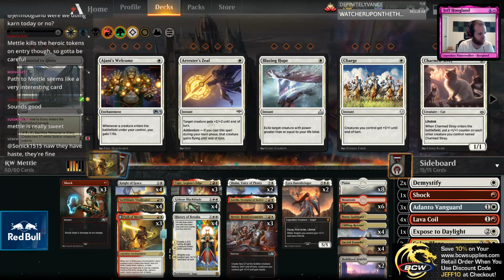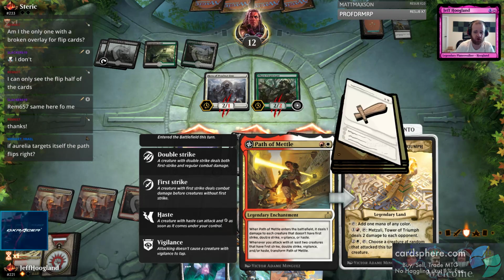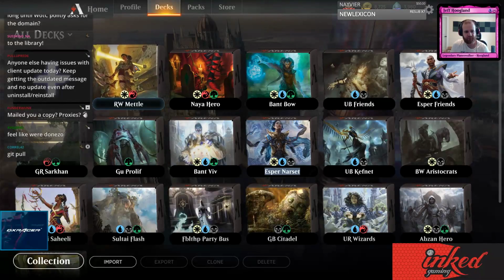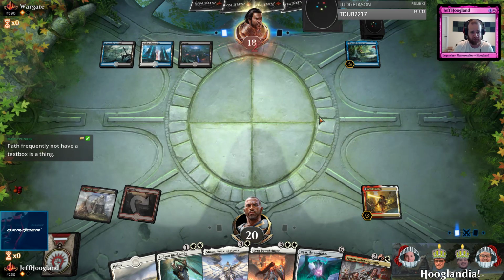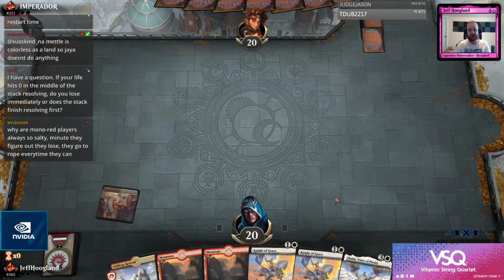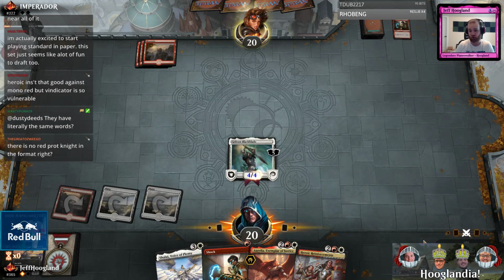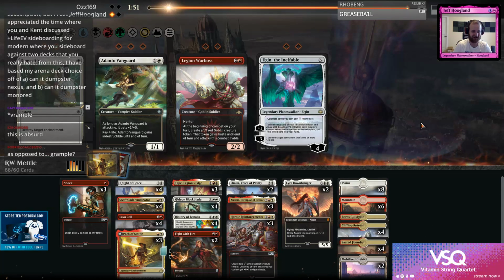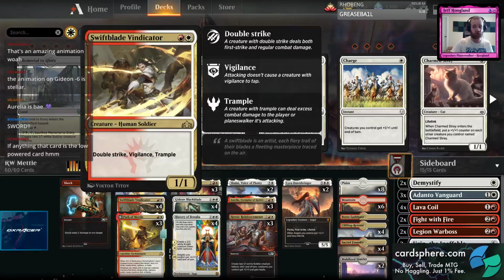RW Mettle - Standard - May 9th, 2019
3 Aurelia, Exemplar of Justice (GRN) 153
1 Boros Guildgate (GRN) 243
4 Clifftop Retreat (DAR) 239
4 Gideon Blackblade (WAR) 13
3 Heroic Reinforcements (M19) 217
4 History of Benalia (DAR) 21
4 Knight of Grace (DAR) 23
2 Lyra Dawnbringer (DAR) 26
2 Mobilized District (WAR) 249
6 Mountain (XLN) 272
3 Path of Mettle (RIX) 165
8 Plains (XLN) 260
4 Sacred Foundry (GRN) 254
2 Shalai, Voice of Plenty (DAR) 35
3 Shock (M19) 156
4 Swiftblade Vindicator (GRN) 203
3 Tajic, Legion's Edge (GRN) 204

3 Adanto Vanguard (XLN) 1
2 Demystify (XLN) 8
2 Fight with Fire (DAR) 119
4 Lava Coil (GRN) 108
2 Legion Warboss (GRN) 109
2 Ugin, the Ineffable (WAR) 2